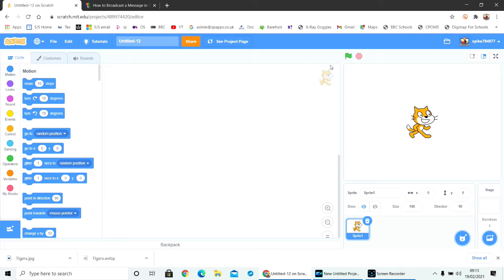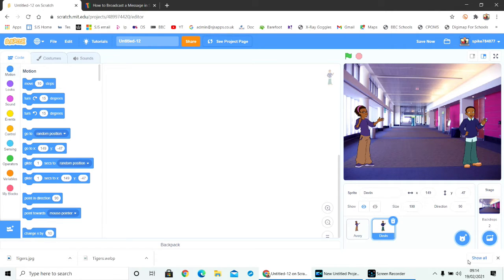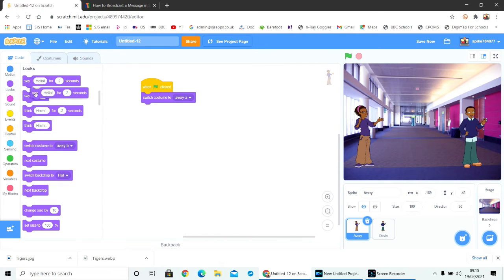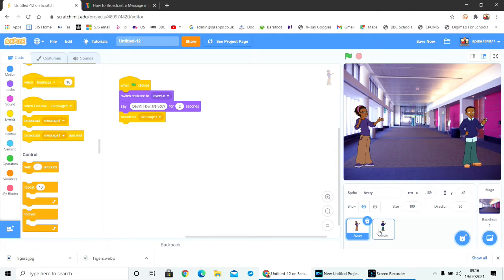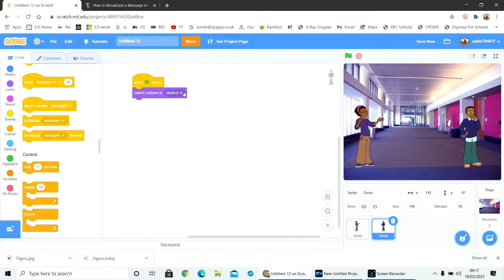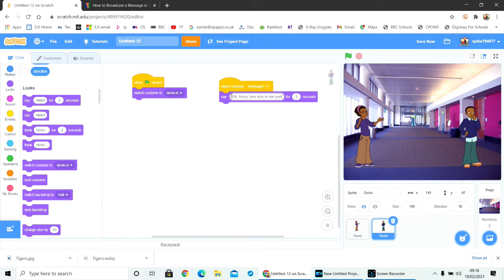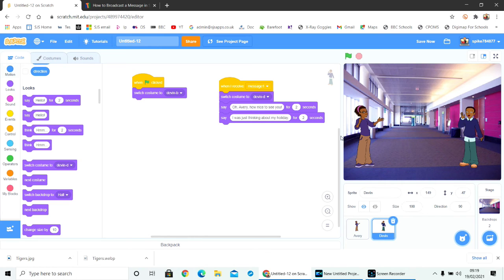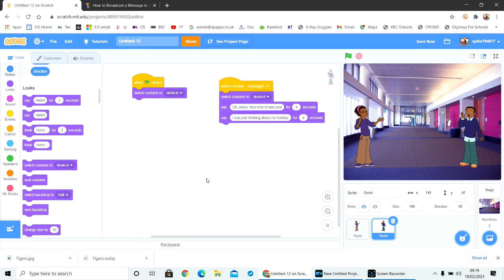Comic Strip 1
Choosing a backdrop and characters